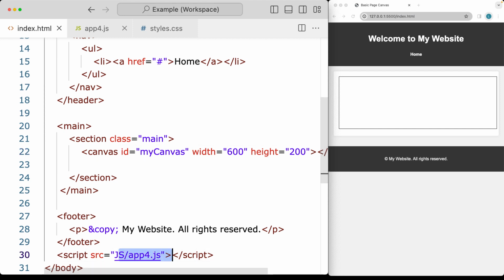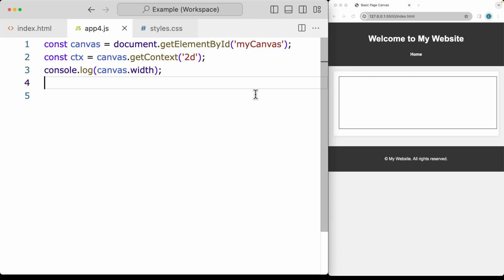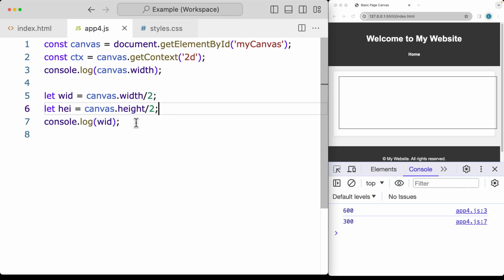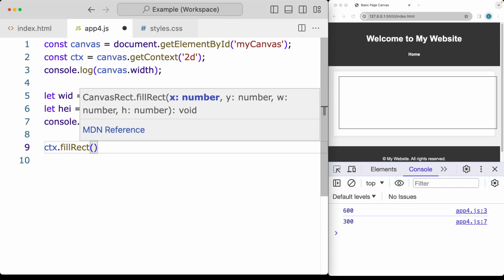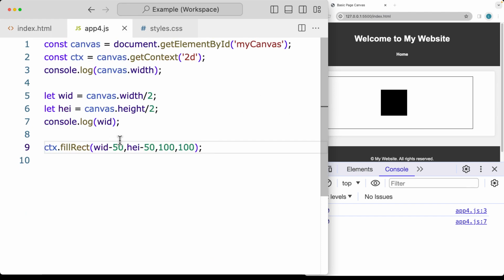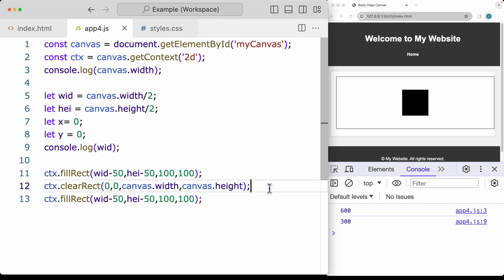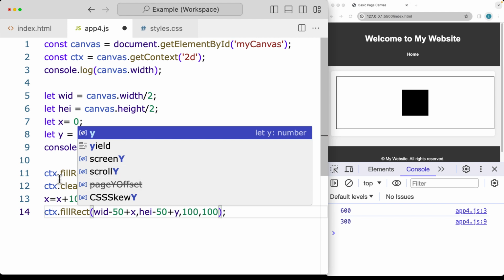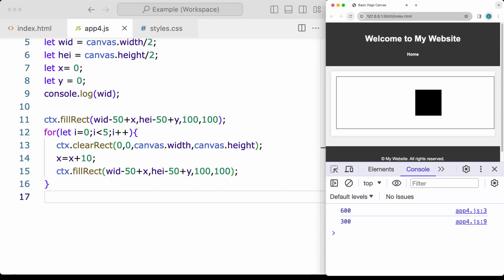Clearing the Canvas with JavaScript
"Clearing the Canvas with JavaScript! WebDev HTML5Canvas JavaScriptTutorial CodingSkills LearnToCode"

YouTube Description:
Ever wondered how to reset your HTML5 Canvas or start your drawing from scratch? Look no further! Our latest tutorial dives into the simple yet powerful clearRect method in JavaScript, teaching you how to clear the entire canvas with ease. This skill is essential for anyone looking to create animations, interactive graphics, or just learning the basics of canvas manipulation. By the end of this video, you'll know how to effectively use clearRect to clear the canvas and start your creations anew.

🎨 What You'll Learn:

The importance of the clearRect method in canvas manipulation.
How to use clearRect to clear the entire canvas.
Practical applications for clearing the canvas in web projects.
💡 This tutorial is perfect for beginners in web development or anyone interested in enhancing their JavaScript and HTML5 Canvas skills. Follow us for more tutorials that make learning coding concepts straightforward and fun!